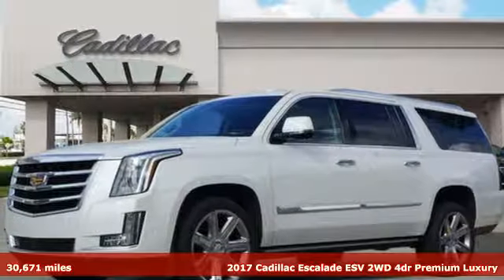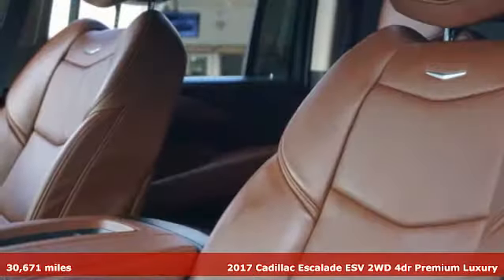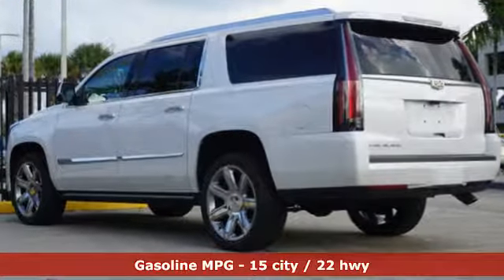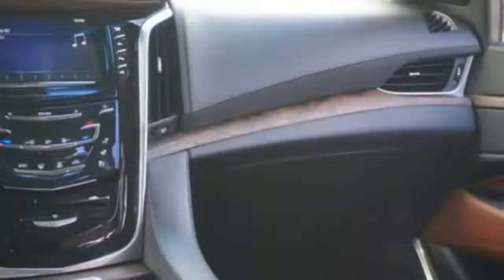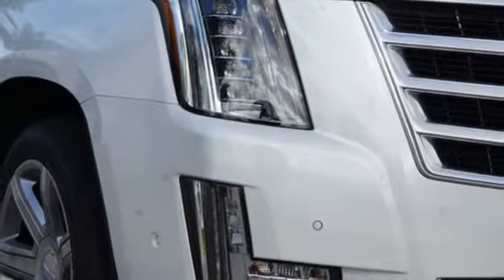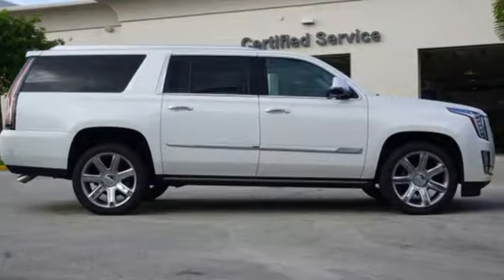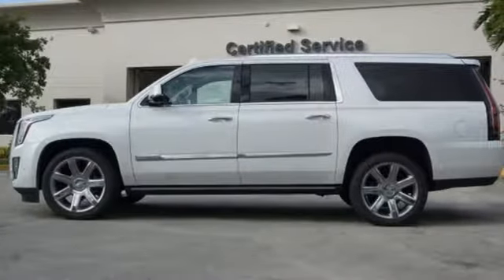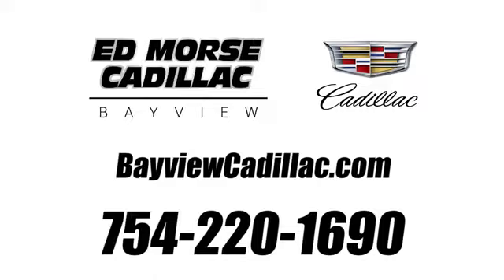Certified 2017 Cadillac Escalade ESV Miami Fort Lauderdale, FL BA2881 - SOLD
Year: 2017
Make: Cadillac
Model: Escalade ESV
Trim: Premium
Engine: 6.2l 8 Cylinder Fuel Injected
Transmission: RWD 8-Speed
Color: Crystal White
Interior: Kona Brown With Jet Black Accents
Mileage: 30671
Stock #: BA2881
VIN: 1GYS3JKJ4HR311105

Address:
1240 North Federal Highway